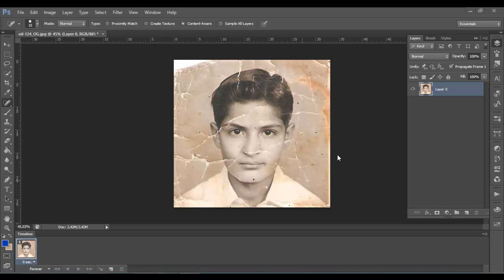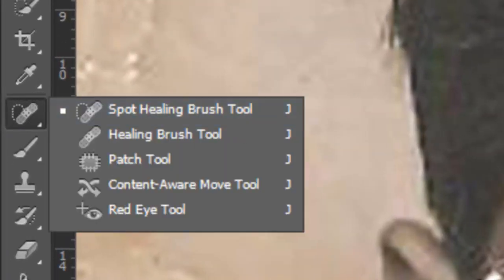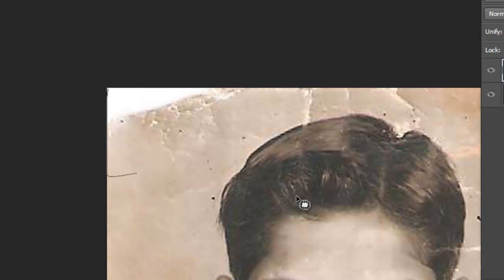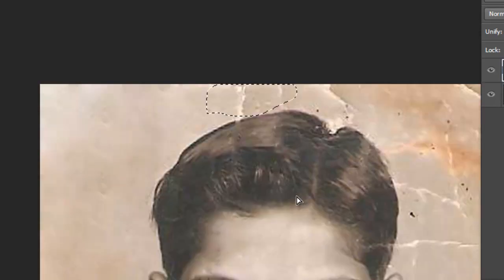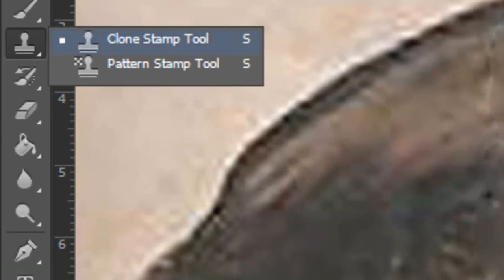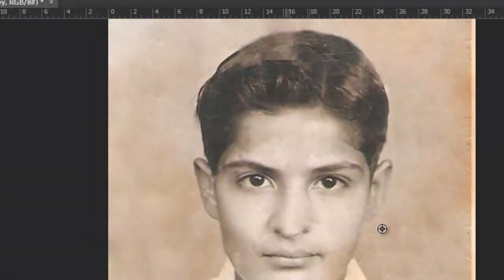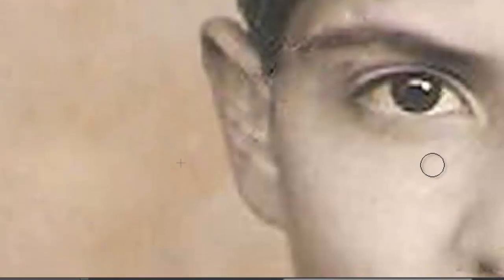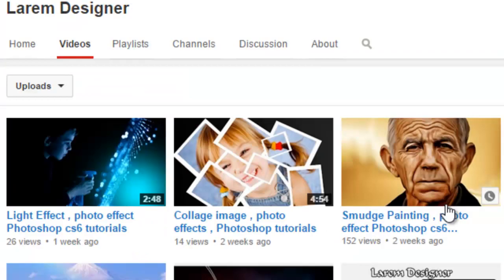how to fix old pictures in Photoshop cs6 , Photoshop tutorials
in this video i will show how to repair your old image , and what you need to use like tool by using just photoshop CS6  hope you enjoy it and don't forget to like and share and subscribe to my channel for more videos :)
Have a nice day , the tutorial will be in English USA (united state of America)